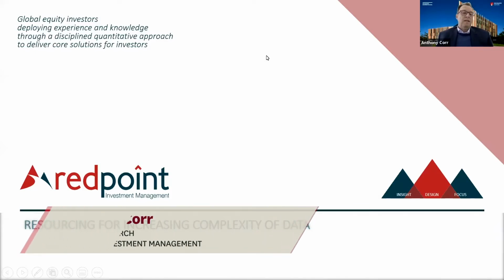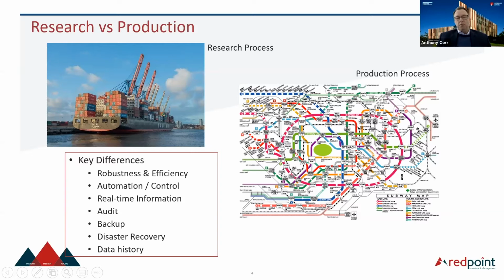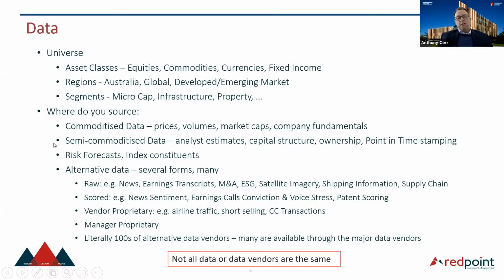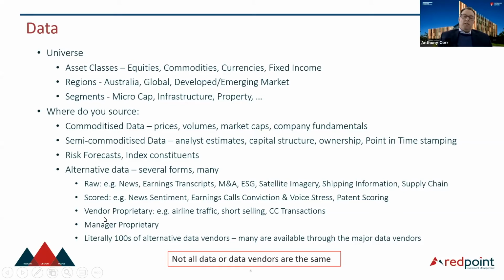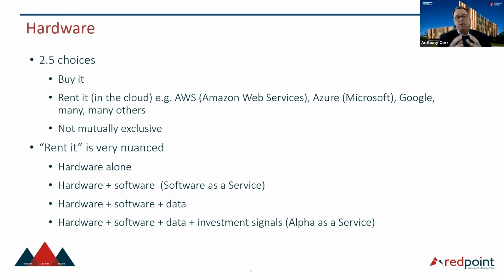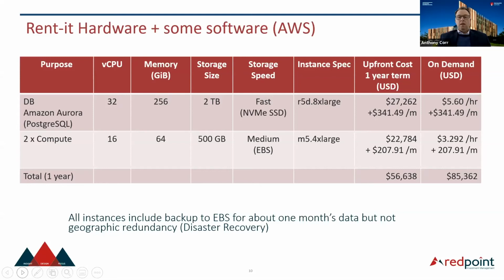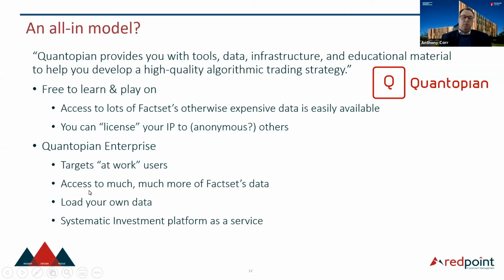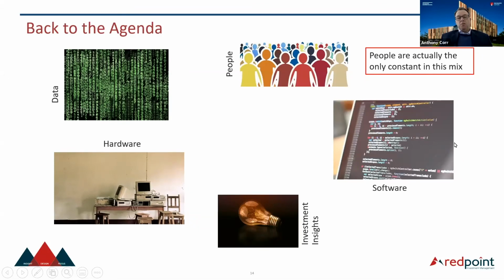RESOURCING FOR INCREASING COMPLEXITY OF DATA Finance Professionals webinar series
Data in Decision Making: Investments and Funds Management Series - what happens to finance in a big data, machine learning world?

Presenter:  Anthony Corr, Head of Research at Redpoint Investment Management

Description of content:  Over the last ten years, the complexity of financial markets and investment techniques have increased significantly. Most firms react to this change by patching up and expanding their legacy platforms, in turn using a support system that has higher long term costs and are not optimised for digital growth. Anthony Corr will present on resourcing for increasing complexity in data and highlight how being a digital leader can speed up the investment process.